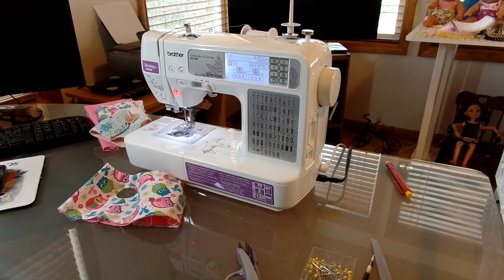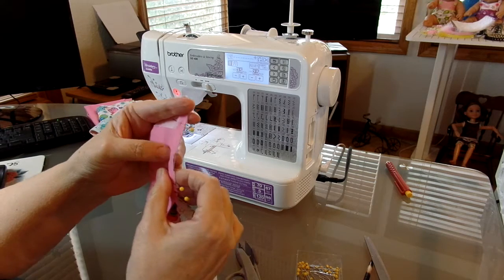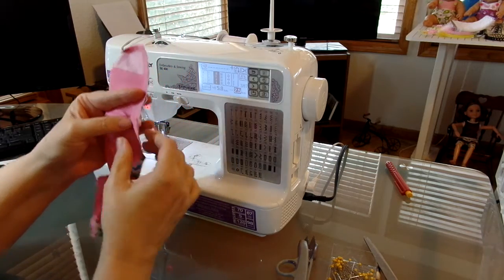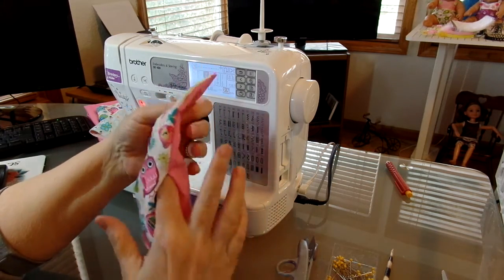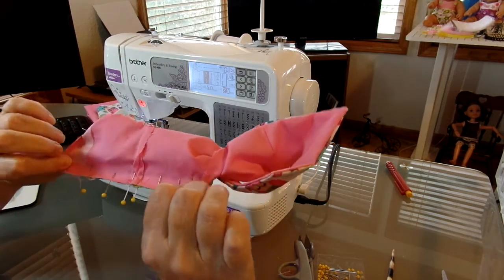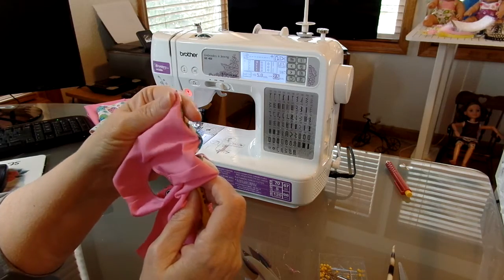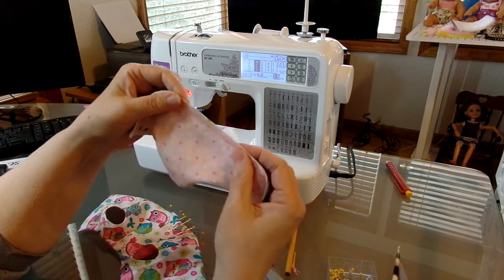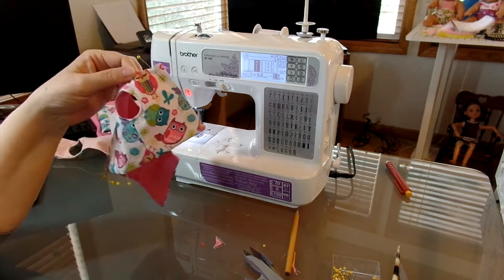How to Make a Doll's Eyelet Closure Blouse Part 4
Closing up the bottom back and topstitching around entire piece.